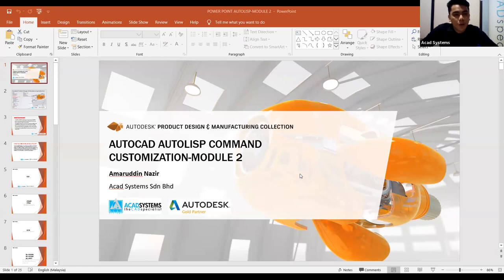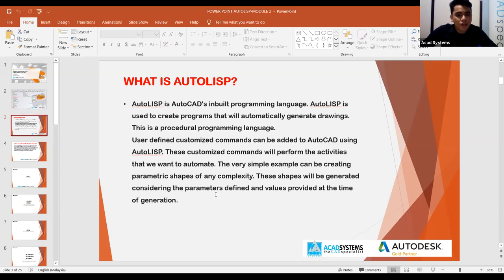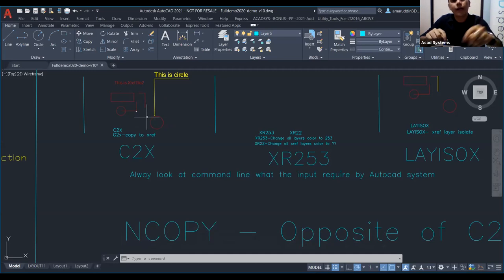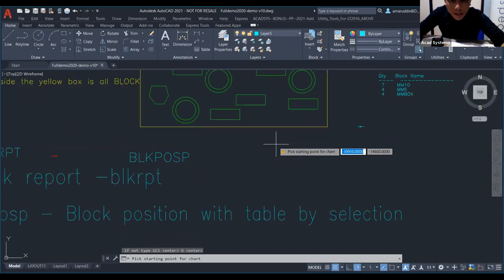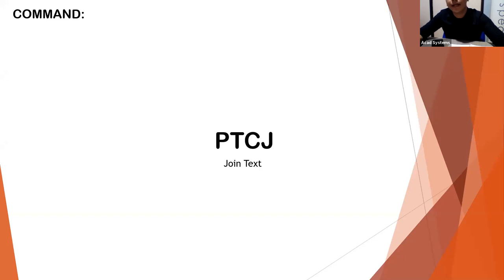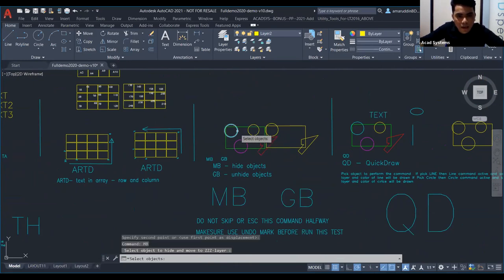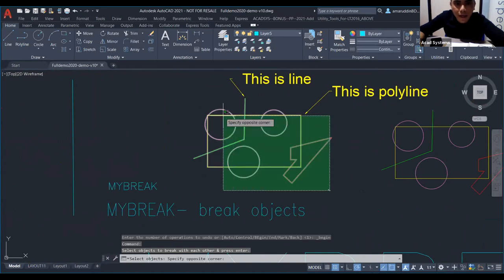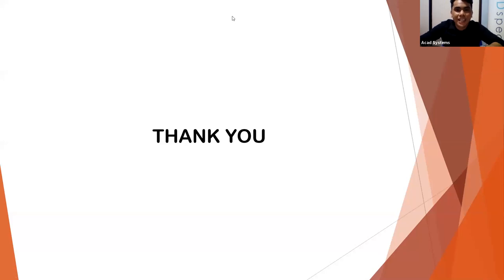Acad Systems AutoCAD AutoLisp Command Customization – Module 2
AutoCAD AutoLisp Command Customization – Module 2

AutoCAD’s programming language is called Lisp, short for list processing language. The customization available by using AutoLisp for AutoCAD is infinite and your efficiency and productivity can be boosted to another level. By using AutoLisp, you can create your own commands that works uniquely to the way you want it like for example Automating a labelling system for title blocks or automating a size correcting function according to building codes. The catch is, what you want to do and how you do it. Come join this webinar to learn about the basics of coding for AutoLisp.

Date: 22nd July 2020 (Wednesday)
Time: 1430 to 1500